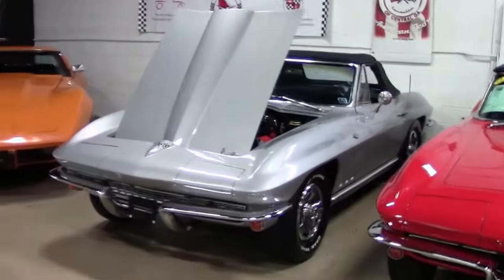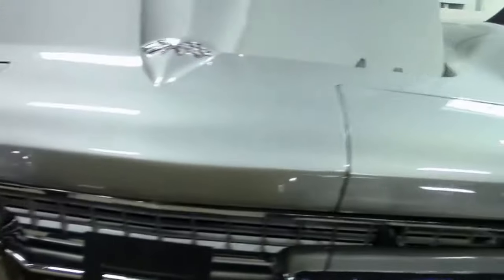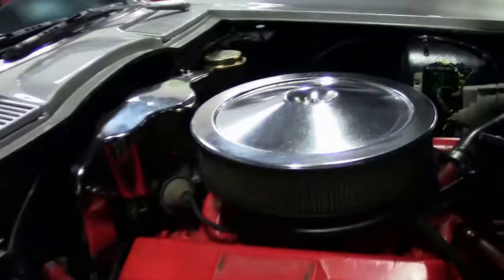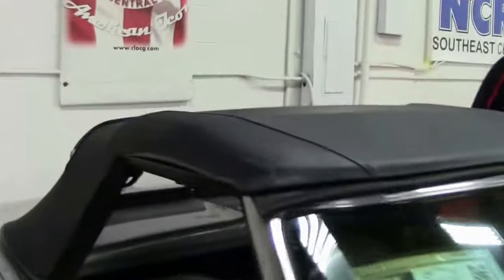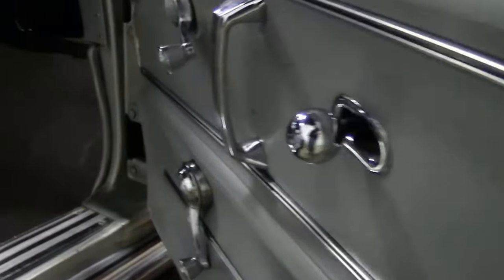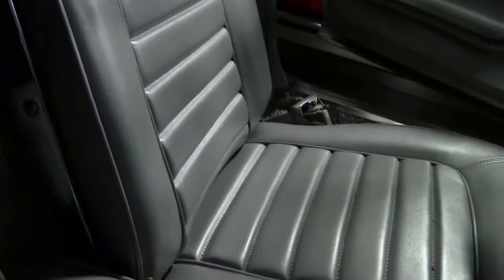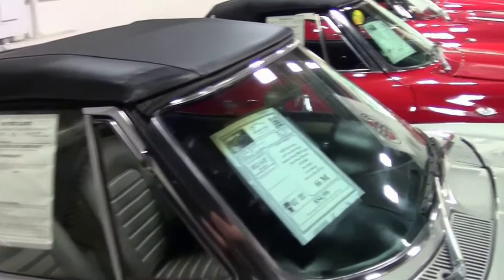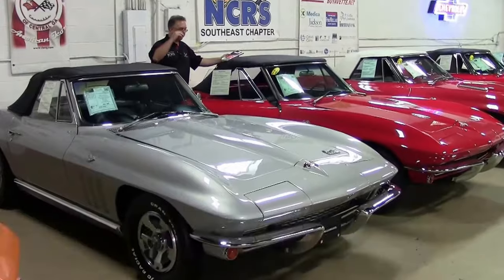1966 Corvette Convertible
1966 Corvette Convertible For Sale

Code correct Silver Pearl exterior, code correct Silver vinyl interior, Black convertible top.

Features include AM/FM radio, power antenna, Soft Ray tinted windshield.

Originally assembled on September 29, 1965, this 1965 Corvette Convertible is in average condition. This car's paint looks to be somewhat newer, and is good-vg, with a nice shine. Convertible top is average, as are the chrome bumpers, taillights, and exterior door handles. All exterior glass in this car shows a correct date code. Weatherstripping is vg, and steel wheels and hubcaps are avg. Vintage Gran Trac 70 Radial raised white letter tires show an average of 8/32nds tread depth remaining. The interior of this 1966 Corvette Convertible shows vg seats, good condition carpet and dash pods, avg GM seatbelts, gauges, door panels, glovebox lid, and center console, and below avg steering wheel. The numbers matching engine in this car shows original casting date September 18, 1965, and final assembly date September 23, 1965. Correct air cleaner, carburetor, intake manifold, and ignition shielding are in place. Please note that this car is below the quality that we typically carry, but it is priced accordingly. Nonetheless, this car runs and drives with no major issues.